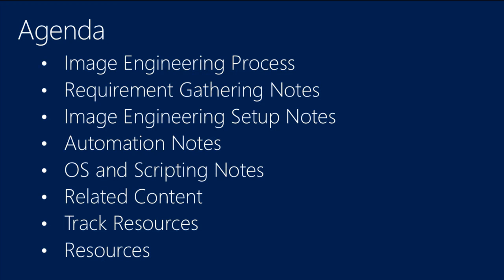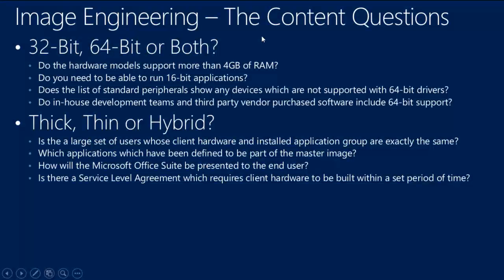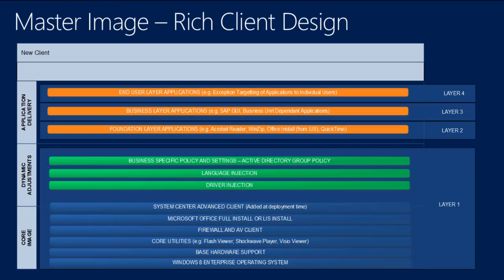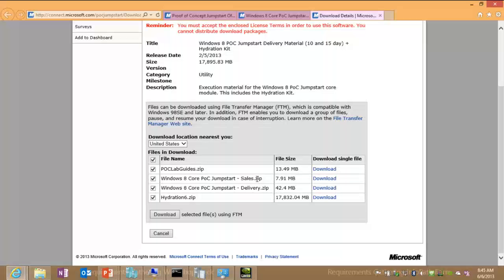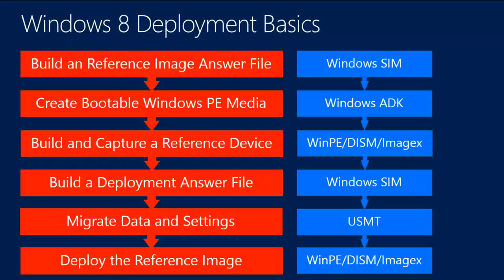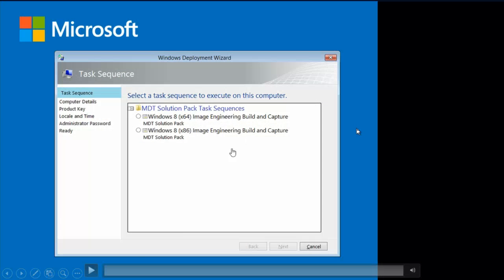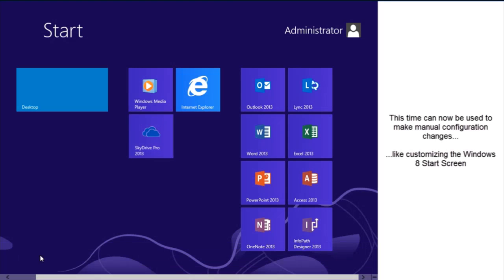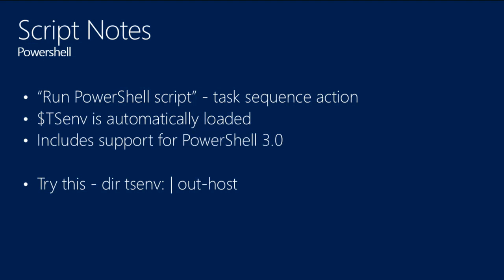TechEd North America 2013 Windows 8 Image Engineering Notes from the Field